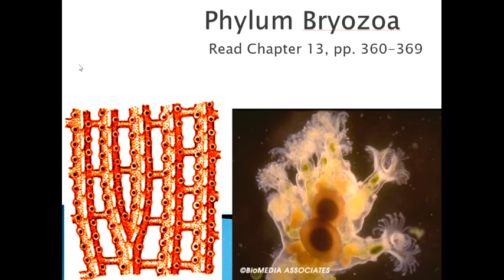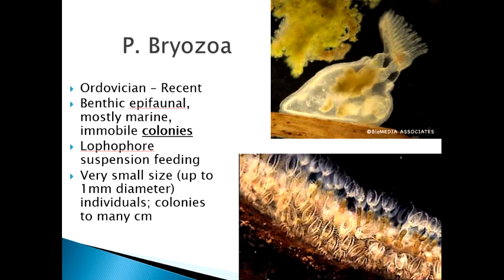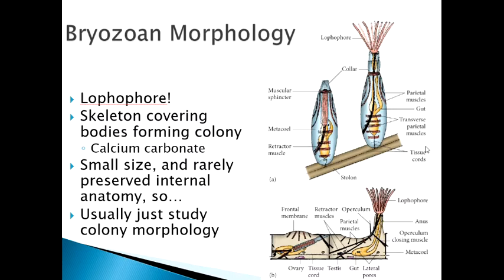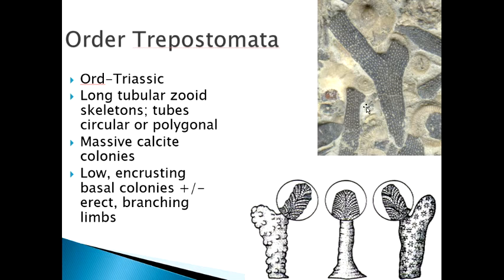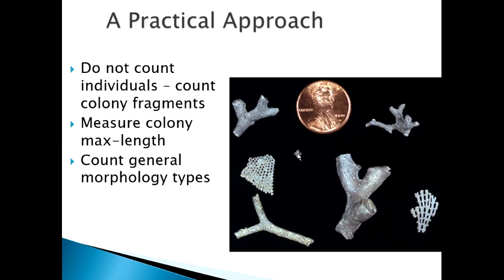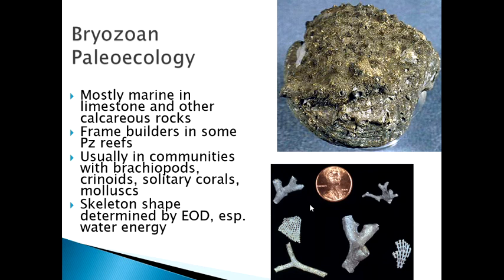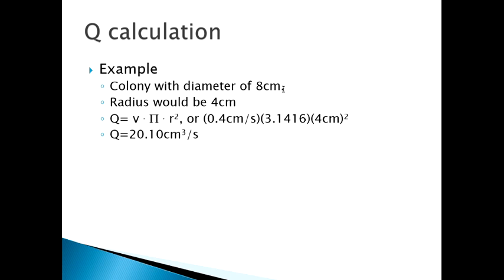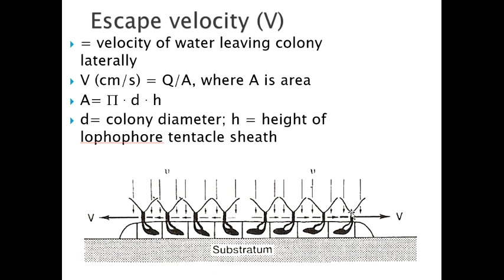317 Phylum Bryozoa NARRATED